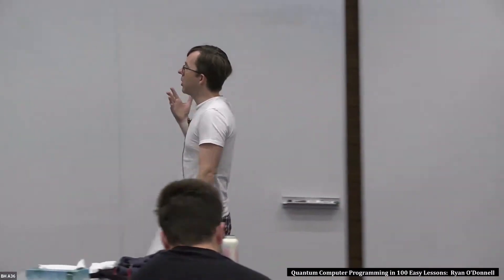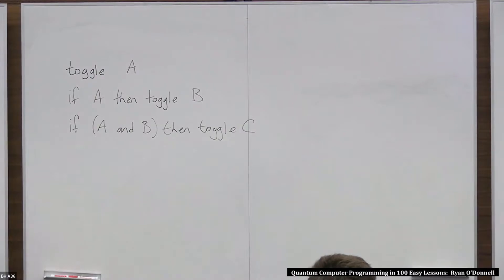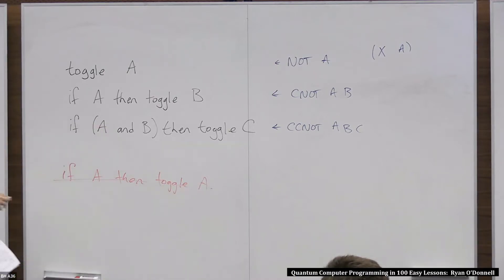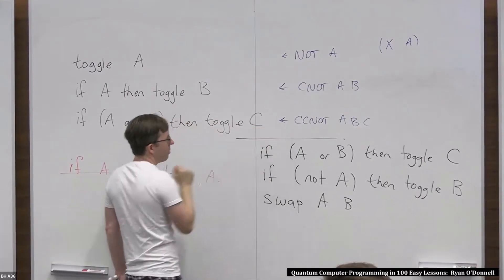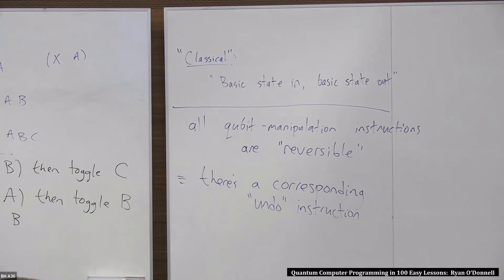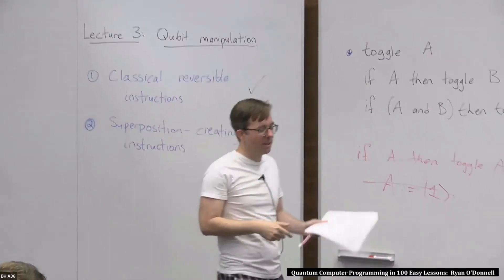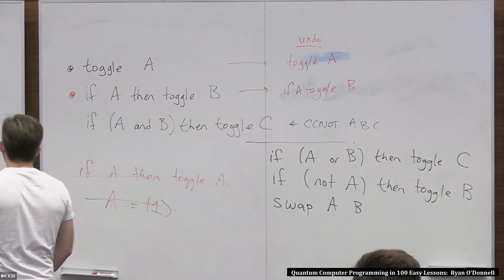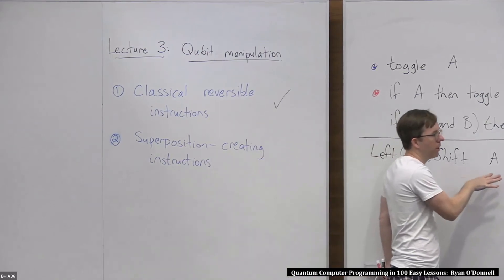#7/100: Classical reversible instructions || Quantum Computer Programming in 100 Easy Lessons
An introduction to the "non-superposition-creating" instructions (like CNOT, CCNOT).

Lesson 7 of 100 for the series "Quantum Computer Programming in 100 Easy Lessons".

Filmed at Carnegie Mellon University by Buck Caldwell and Dave Ambroso for Panopto.

Exercises tune:  Cover of "Exercices" by Saïan Supa Crew.